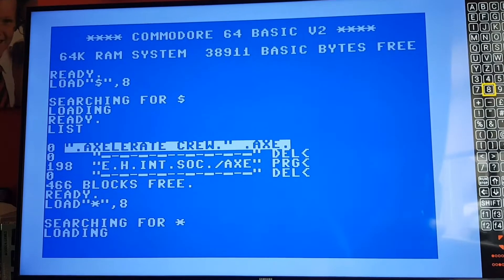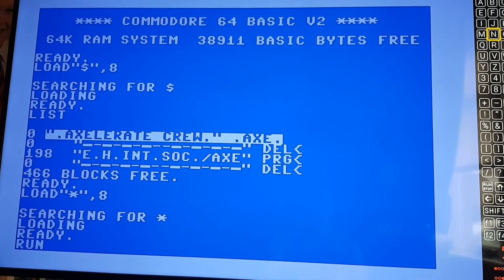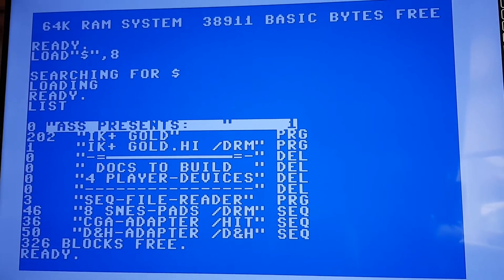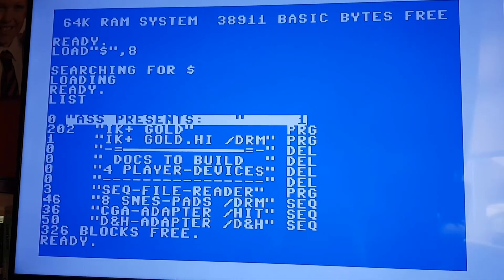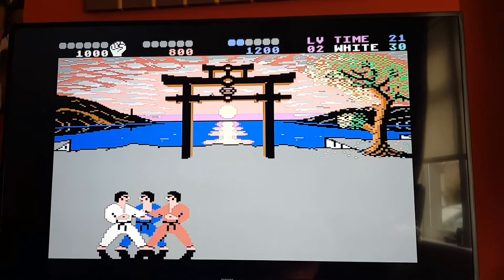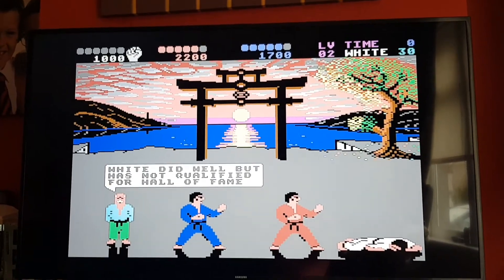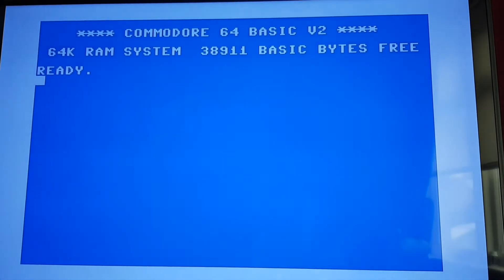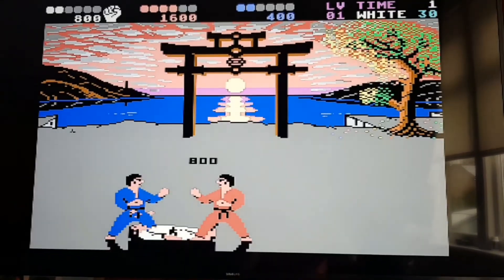The C64 MINI with ADDED GAMES from USB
Added Games IK+ & Emlyn Hughes International Soccer